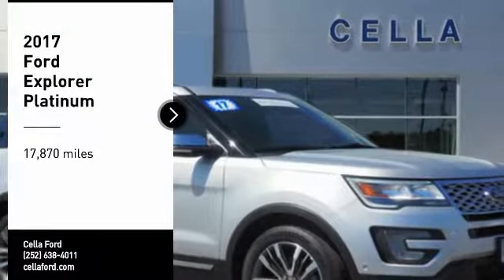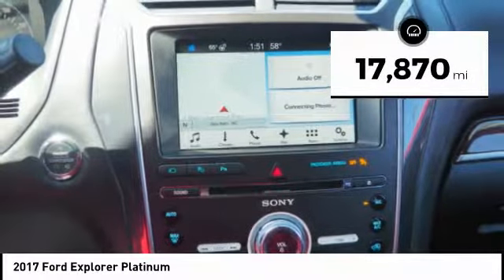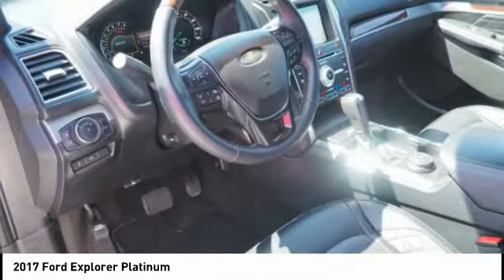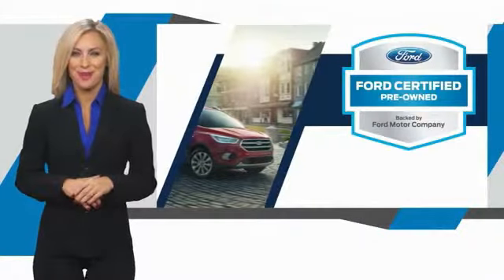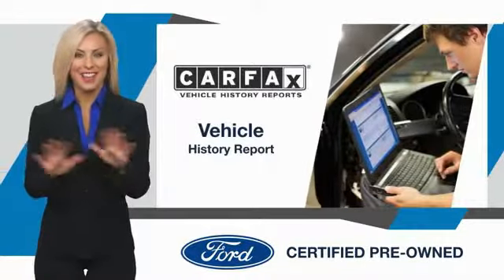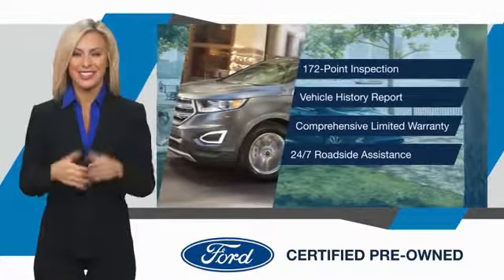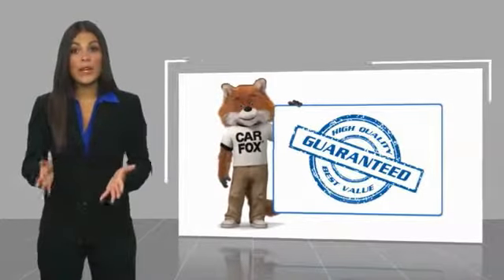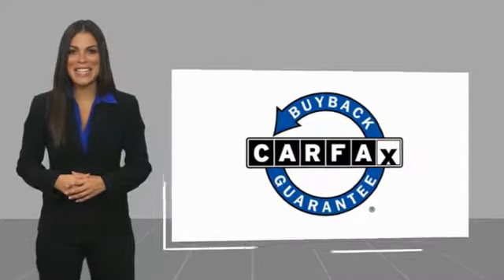2017 Ford Explorer New Bern NC P5743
2017 Ford Explorer Platinum

For a smoother ride, opt for this 2017 Ford Explorer Platinum with a backup sensor, push button start, remote starter, blind spot sensors, parking assistance, a navigation system, braking assist, dual climate control, hill start assist, and stability control.  It comes with a 3.5 liter 6 Cylinder engine.  We've got it for $42,600.  It also includes 24-Hour Roadside Assistance, Vehicle History Report.  This vehicle also comes with 100,000 warranty miles, and 7 warranty years and has been subjected to a rigorous, 172 -point inspection for condition and appearance.  This one's a keeper. It has a crash test safety rating of 5 out of 5 stars.  Drivers love the suave silver exterior with an ebony black interior.